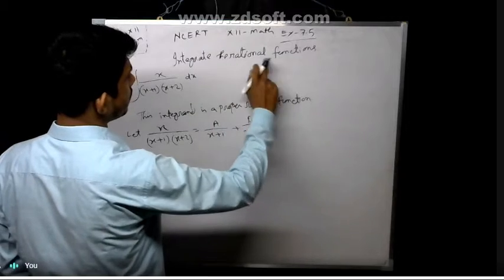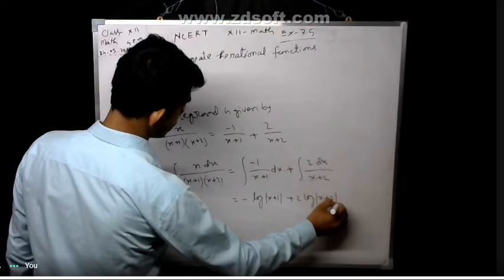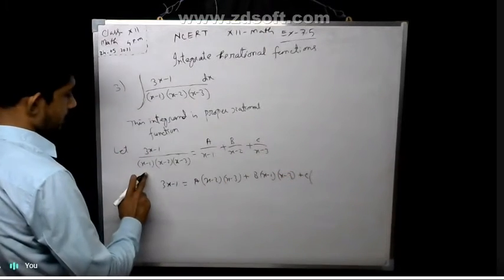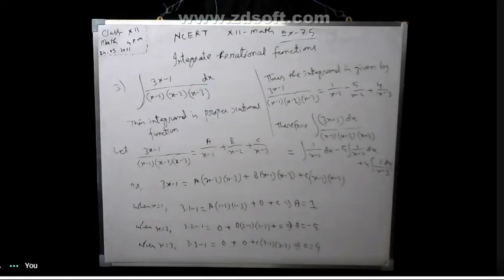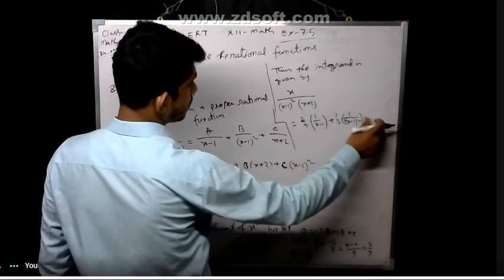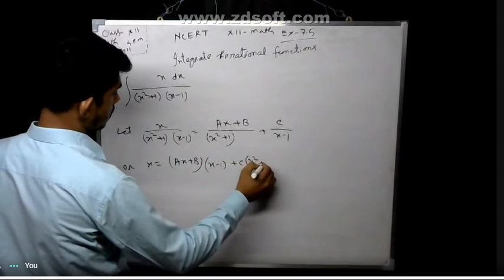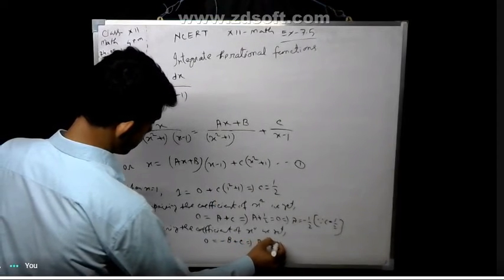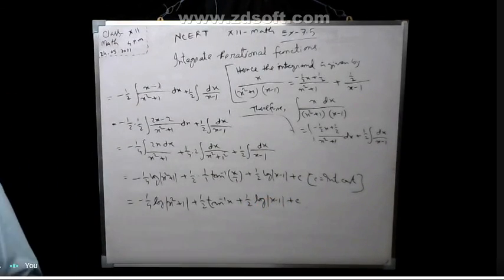NCERT Integration of rational funtion EX-7.5